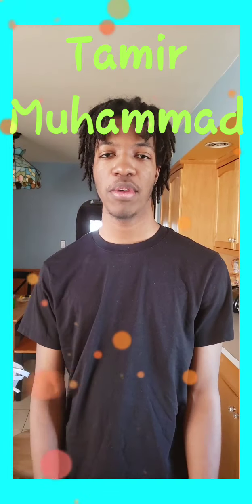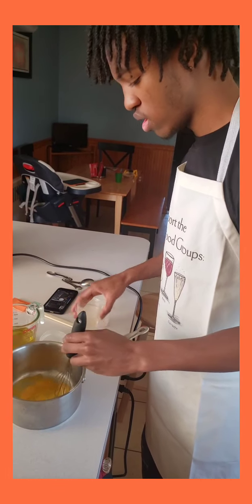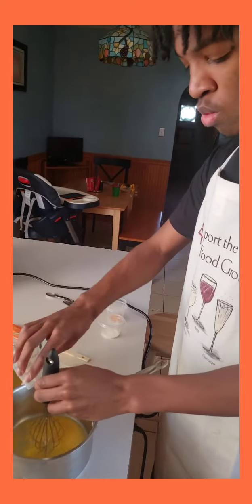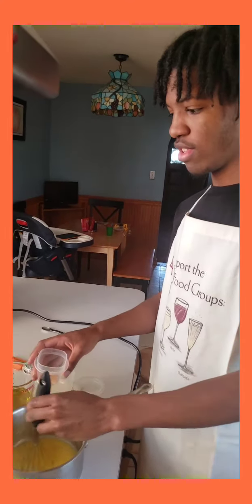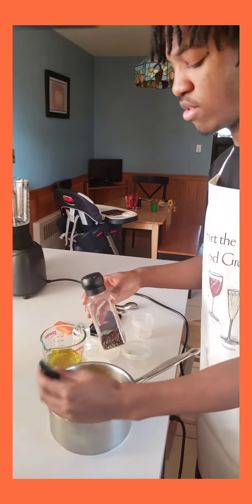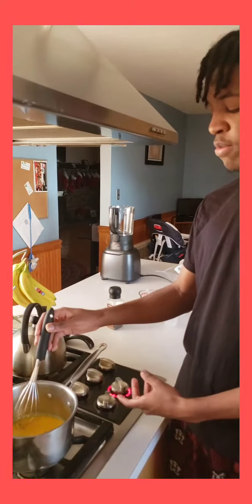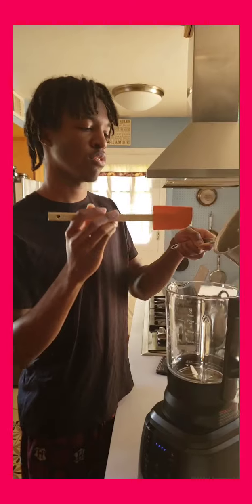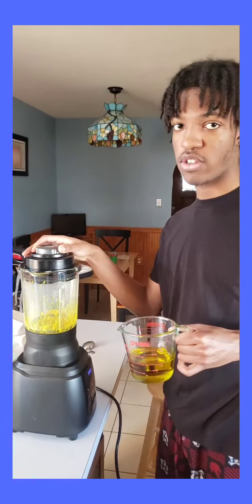Homemade Mayo Recipe!